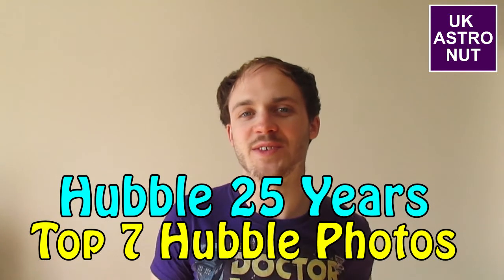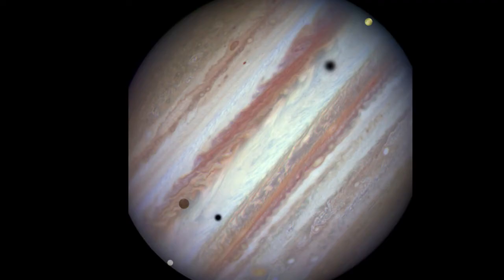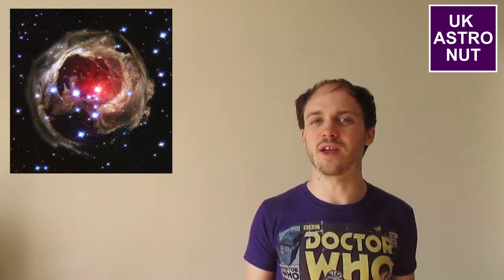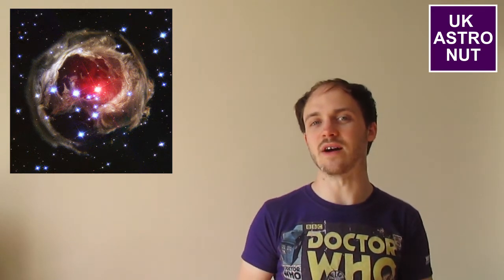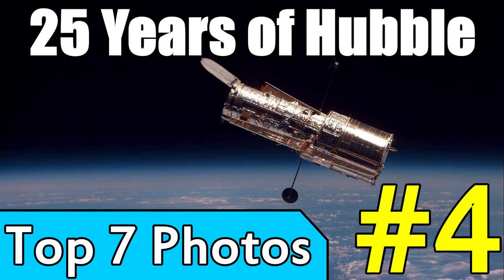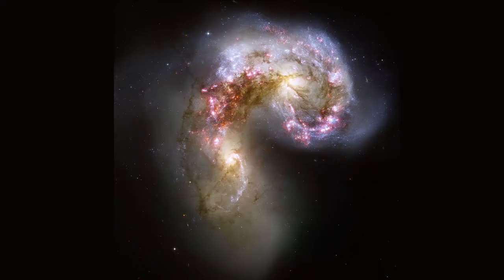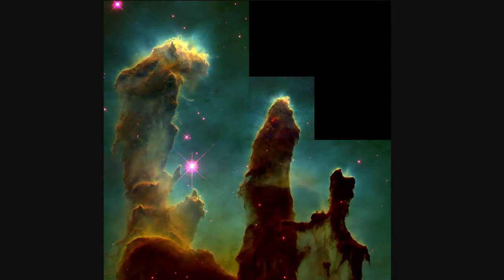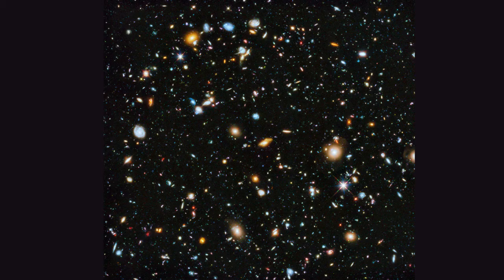Top 7 Hubble Photos (Hubble 25 Years)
Hubble is 25 years old on the 24th of May 2015. To celebrate it's birthday we look at 7 of the best images ever taken by Hubble. From images of objects in our own solar system to photos of the most distant objects we can see. What will be the number 1 photos ever taken by Hubble? Watch to find out!

Image credits:
"NASA-HS201427a-HubbleUltraDeepField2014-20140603" by NASA, ESA, H. Teplitz and M. Rafelski (IPAC/Caltech), A. Koekemoer (STScI), R. Windhorst (Arizona State University), and Z. Levay (STScI) (image link).